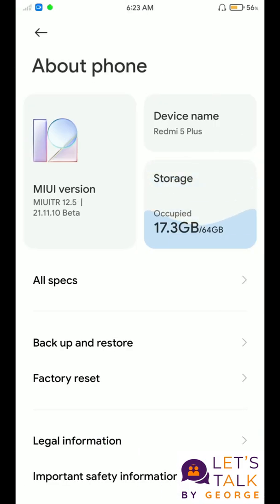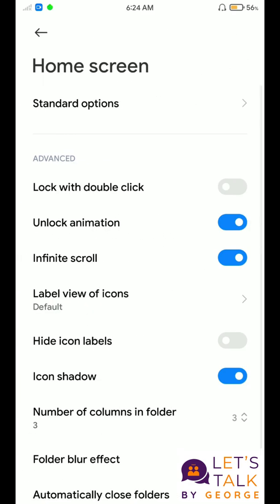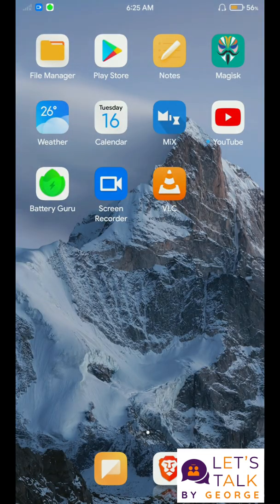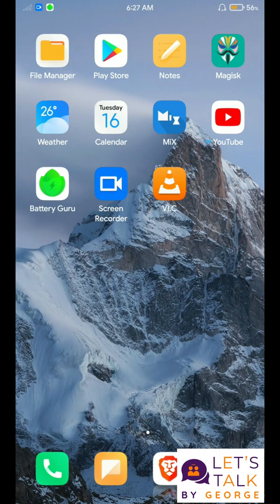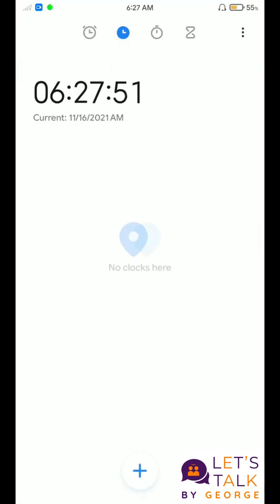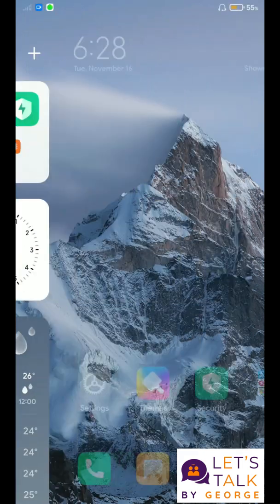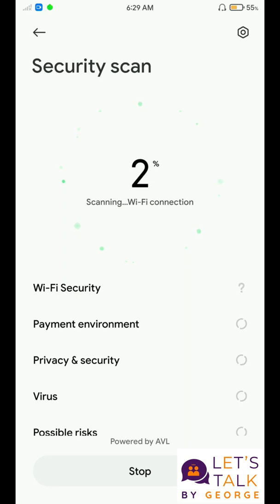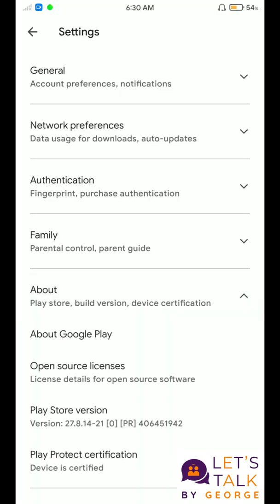MIUI TR 12.5 Android 10 | Review on Redmi Note 5 Plus Vince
Hello & Welcome back Let's Talk by George,

In today's video we are going to see a review of Miui port from MIUITR which is booted in Redmi note 5 Plus AKA vince.